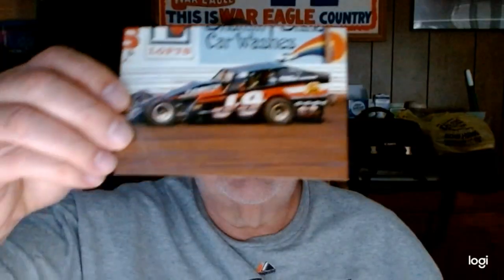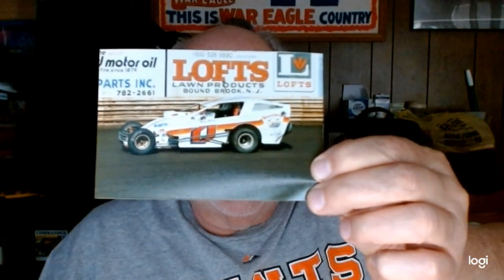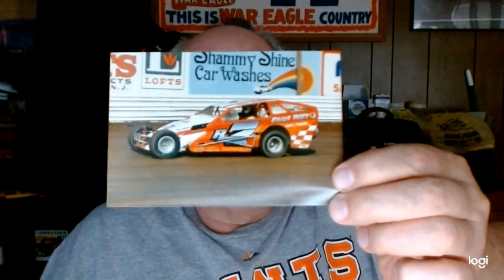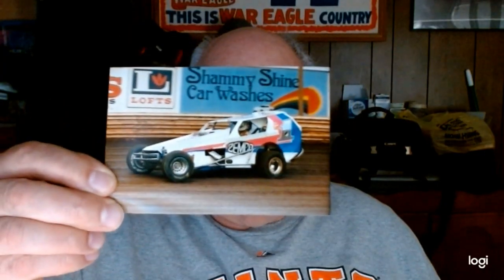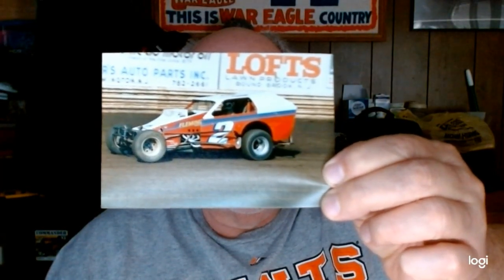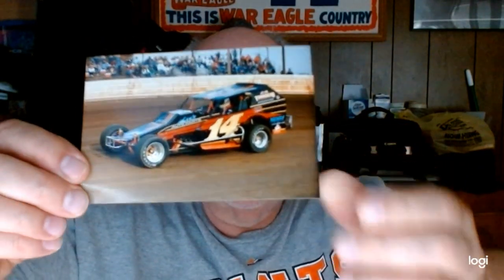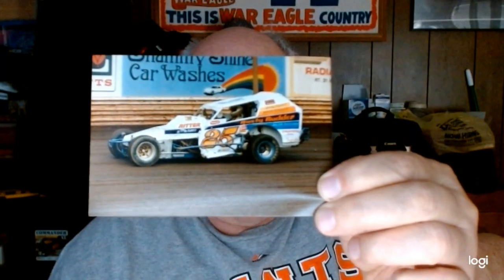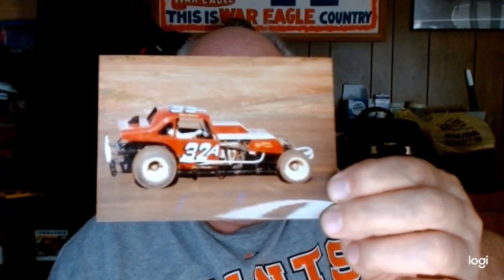Racing Photo Memory Makers Episode 16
Featuring 10 cars that toured "The Square" Flemington Fair Speedway.